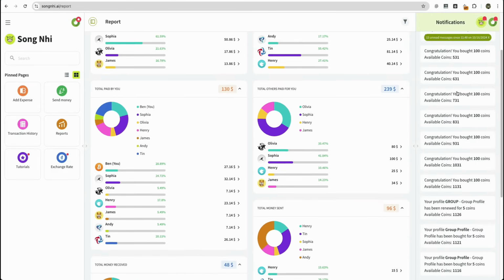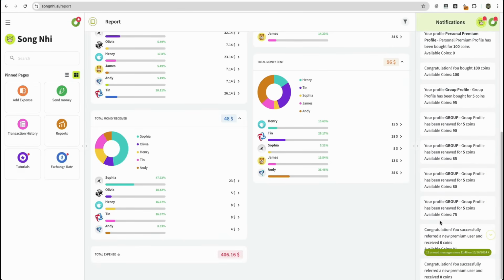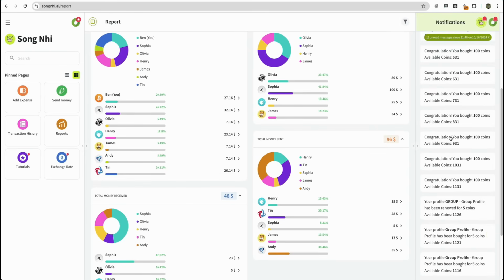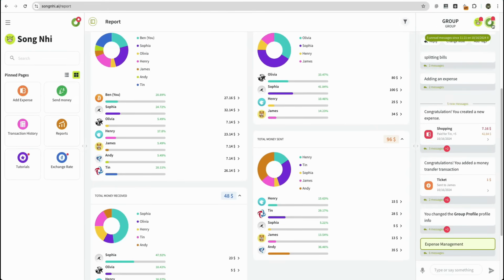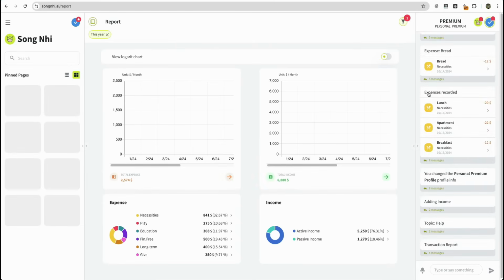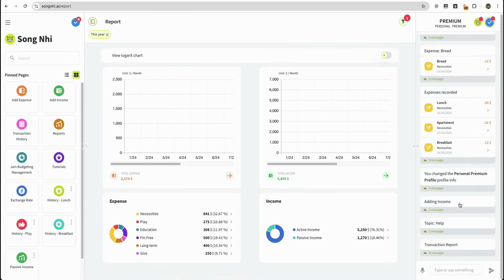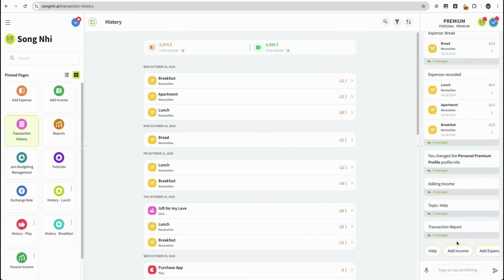Song Nhi’s Dialog Box - Virtual Financial Assistant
In this video, I’ll guide you how to use Song Nhi’s Dialog Box. Understanding how to use Global Chat to receive tips, tutorials, and updates on the latest features from the Song Nhi app. Moreover, you can chat with Song Nhi from each profile to help manage your finances effectively by switching profiles effectively.